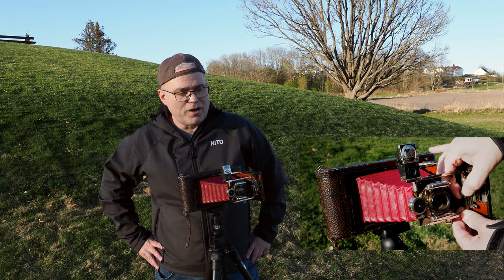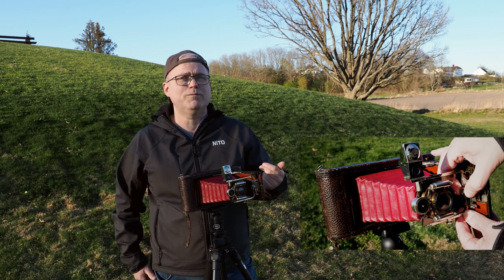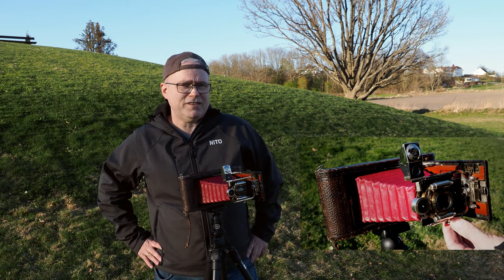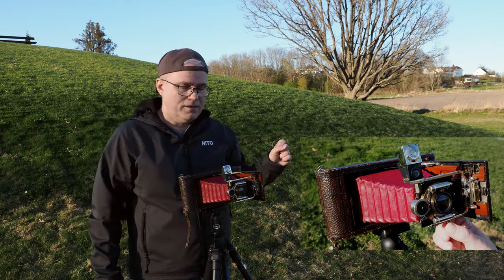No. 3a folding pocket kodak model b 4 - more advanced than your camera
This is maybe the most beautiful camera I have tested so far.
113 year old camera with advanced features.
The same type of camera that Jack London used in 1904 when he was arrested by the Japanese military authorities during the Russo-Japanese War.

The camera I have was signed by the owner in 1909.
I share several pictures taken as paper negatives.